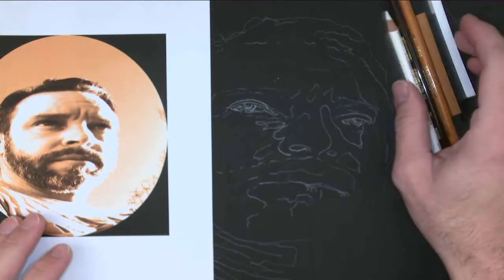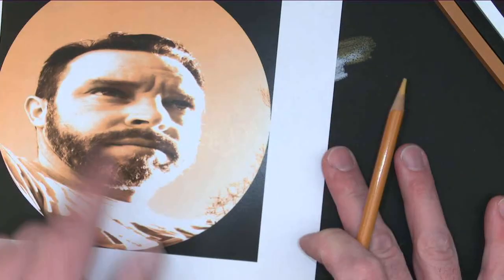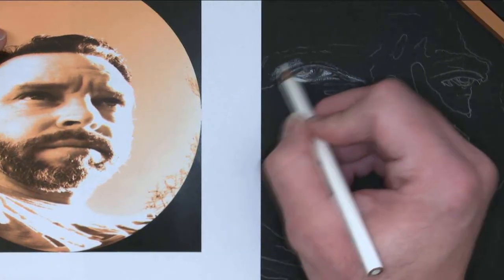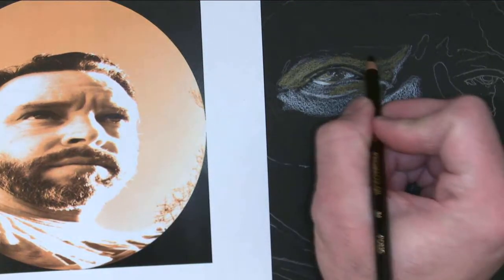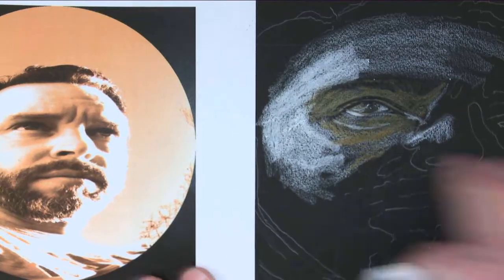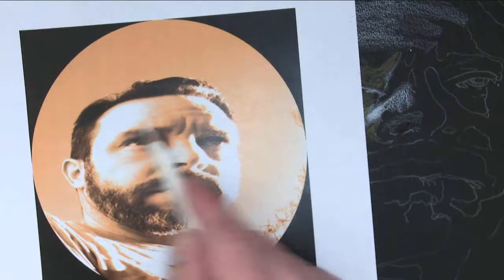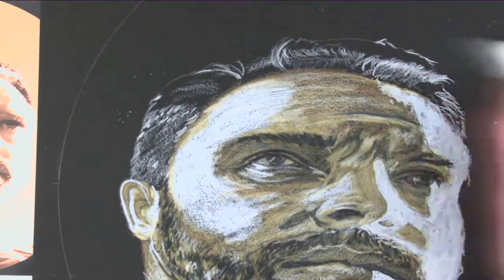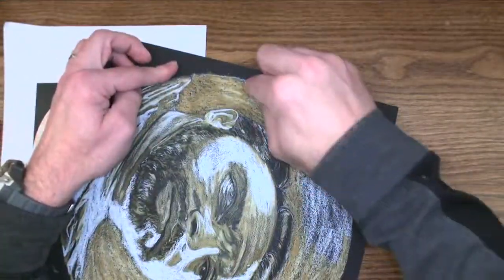Fisheye SP Full Timelapse